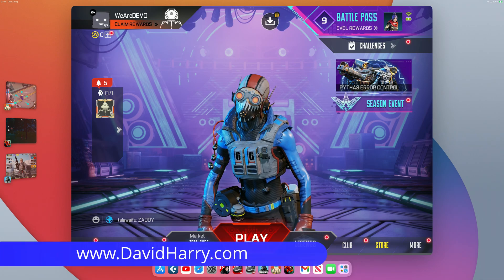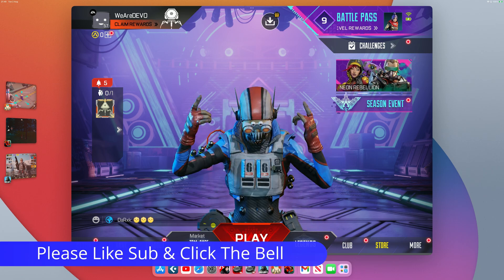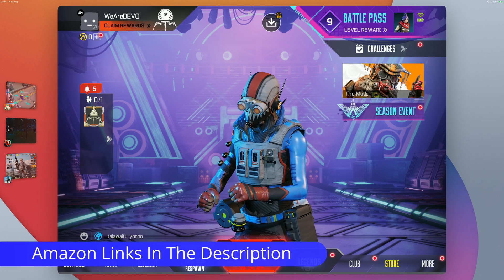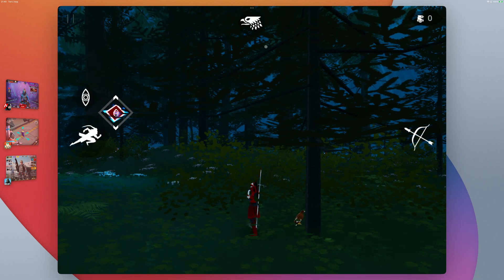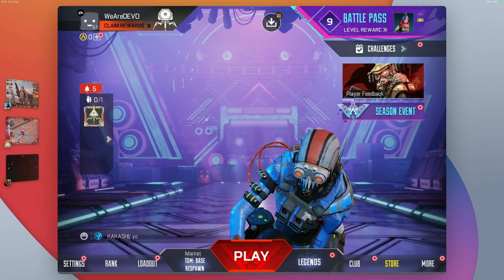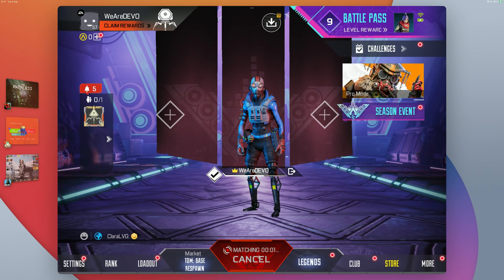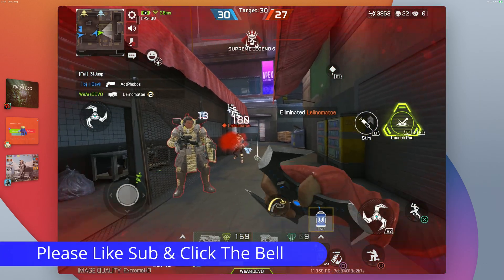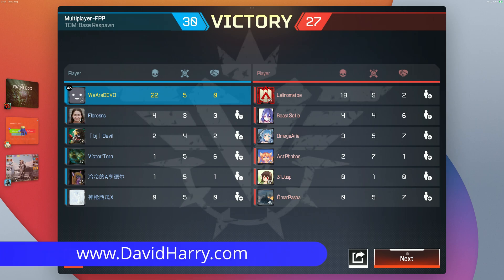Fix For iPadOS 16 Beta 2 Stage Manager Gameplay On iPad Is Now The Right Way Round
With the release of iPadOS 16 Beta 2, Apple have now fixed the problem with Stage Manager were the games used to play on their side when played out onto an external monitor or TV.

As we can see in this video the problem has now been fixed. The examples of Call of Duty mobile, Doomsday Vault, The Pathless and Apex Legends Mobile all show that the games are now playing in the correct orientation.

Unfortunately, we still don't have full screen 16:9 with any of these games, although there is sometime to go yet before the official release of iPadOS 16. So hopefully Apple can sort out 16:9 widescreen gameplay by the time of the official release.

iPad Pro M1
Cable Creation USB C hub
Lululook Magnetic Stand
Elgato 4K60 S+ HDMI recorder
PS5 Controller
Xbox Series X controller

Cheers,
Dave.